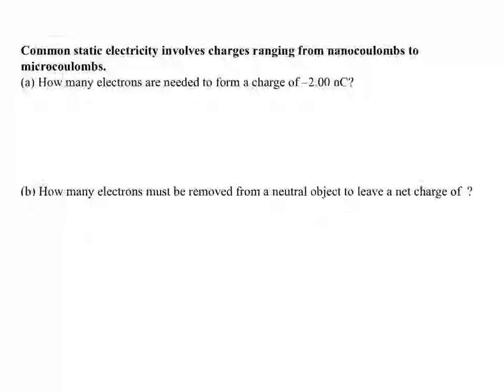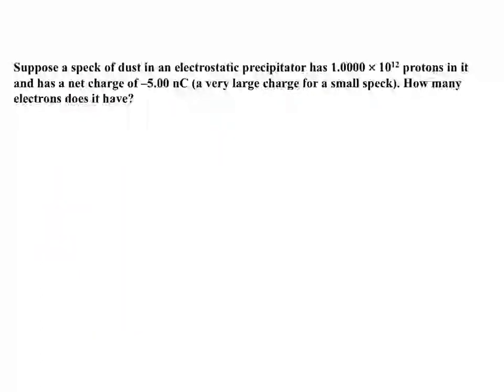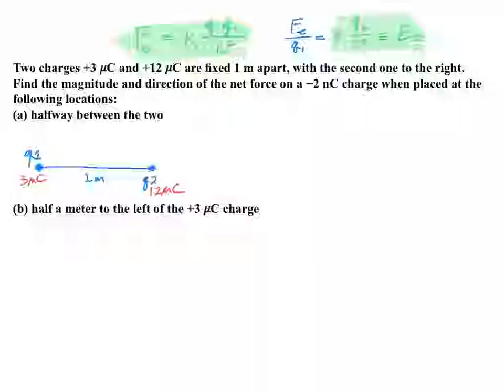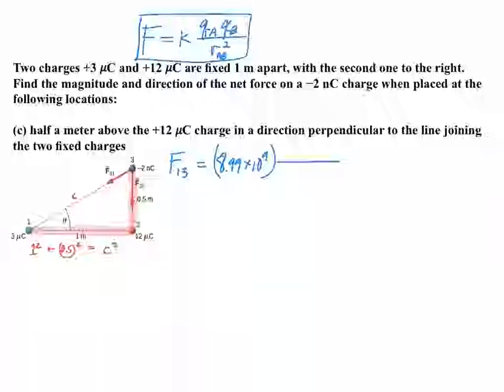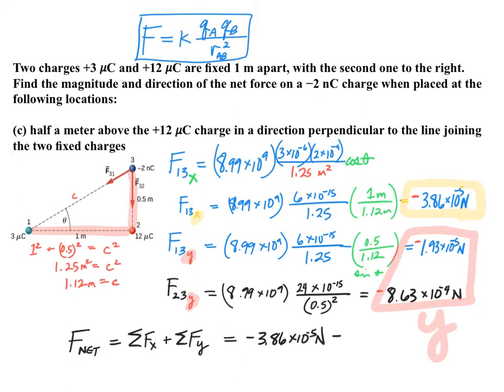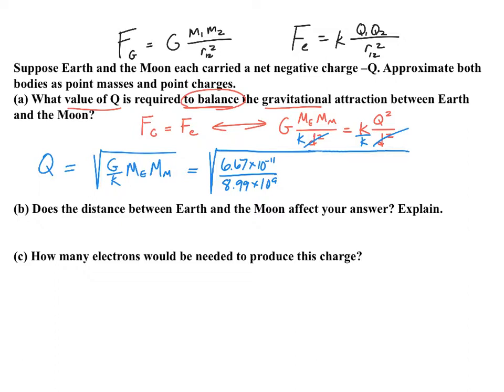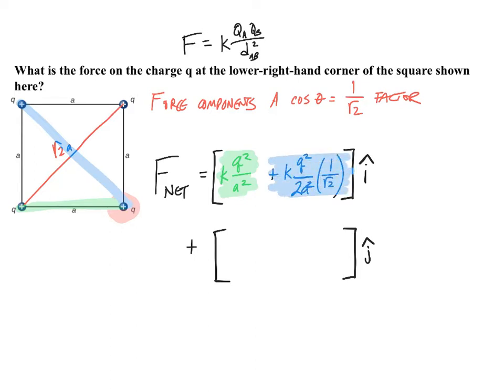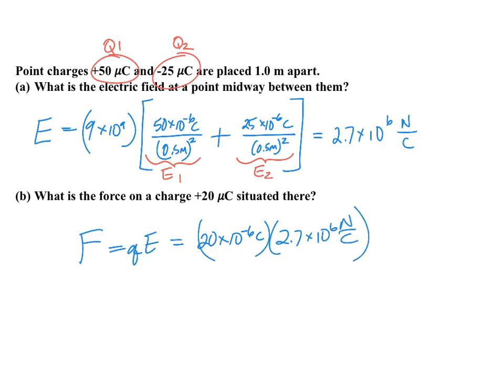Electric Charge & Fields Analysis - part 1